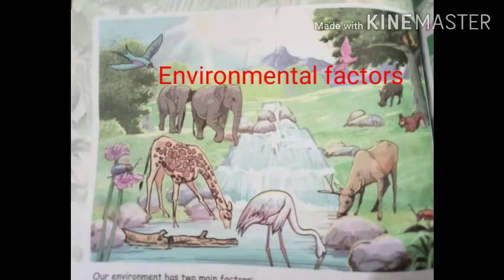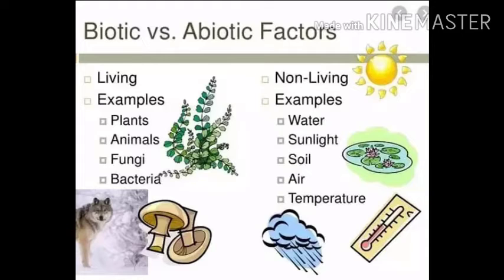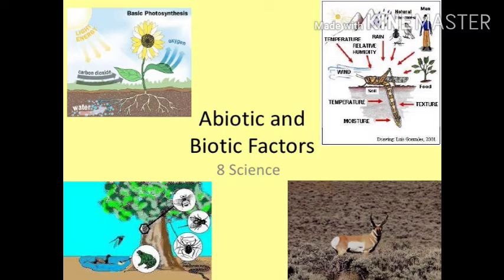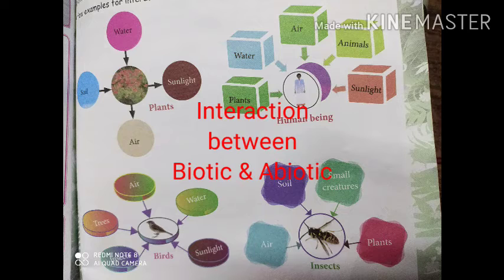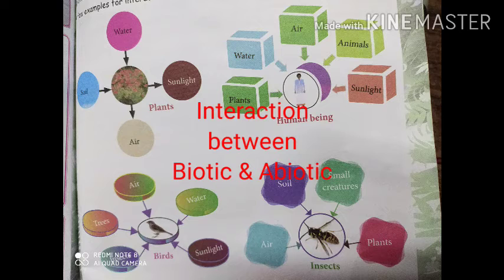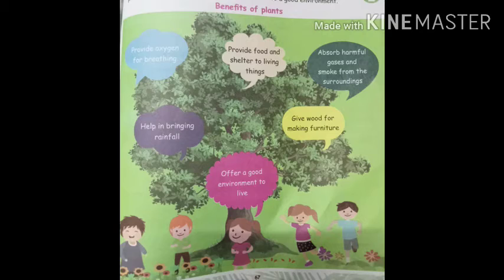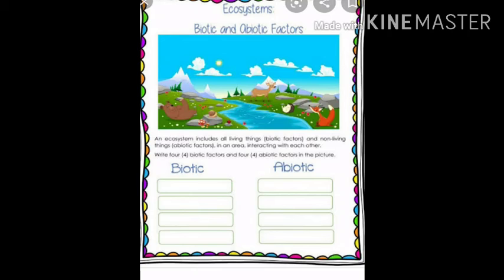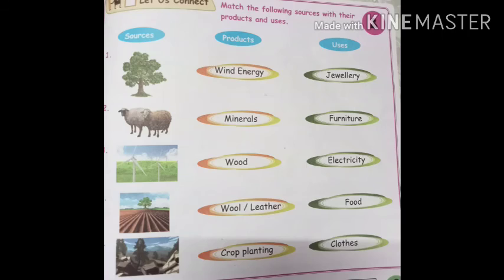Std: III Science Ln- Our Environment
Biotic and Abiotic factors, Benefits of plants